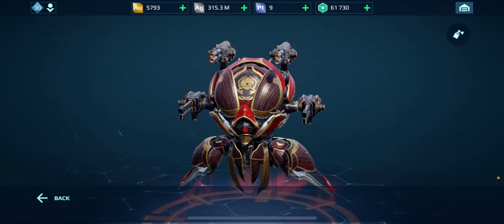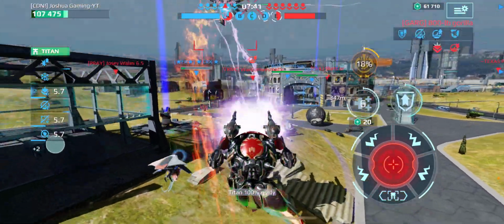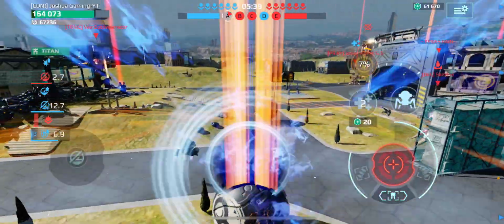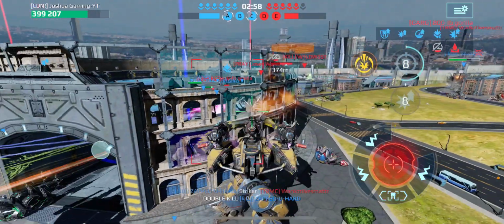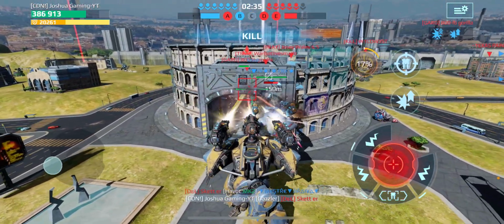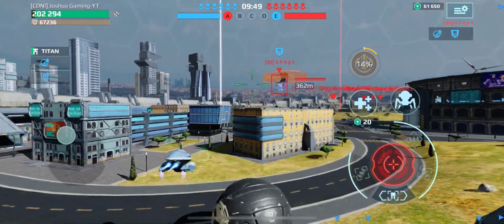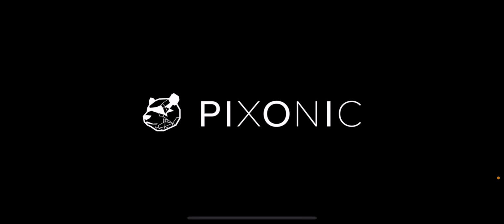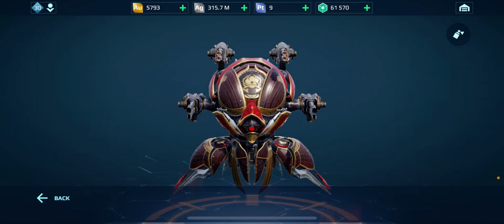This is fun but I would not run this regularly!!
It’s ok. I think there are way better builds out there.